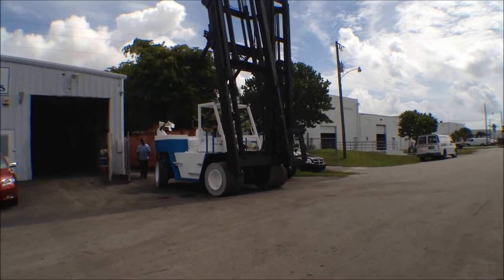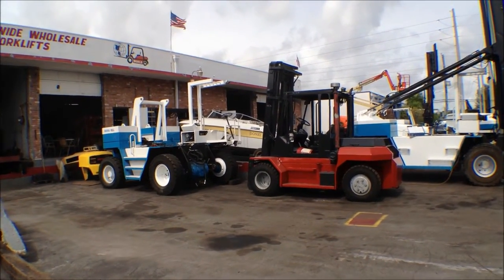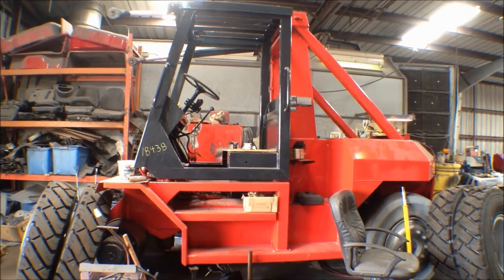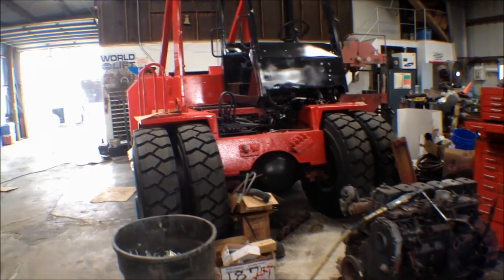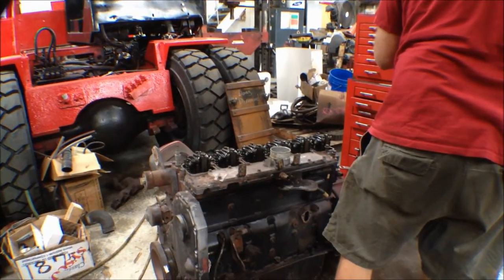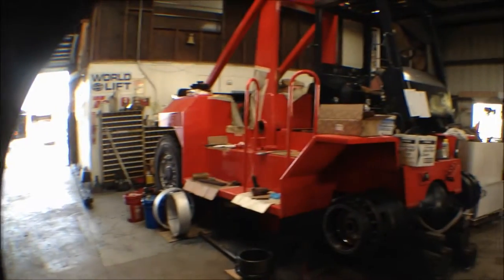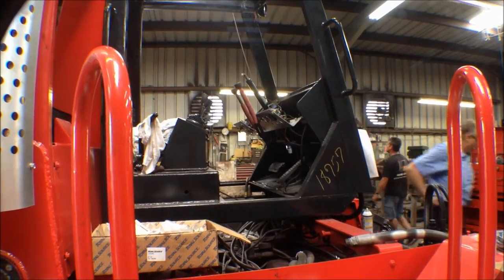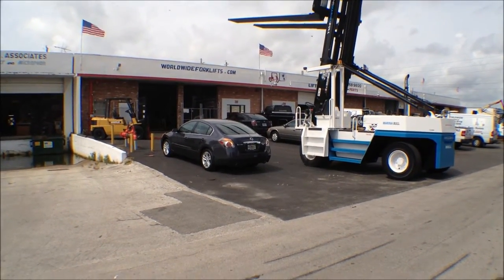Used Marina Forklift Reconditioning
Reconditioning marina forklifts at Worldwide Forklifts